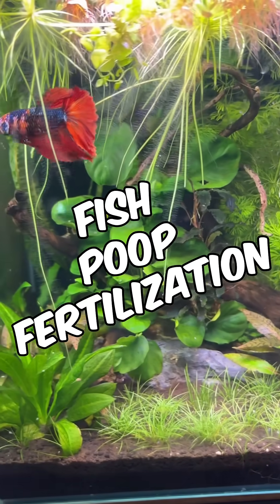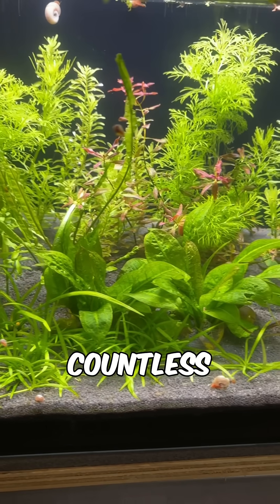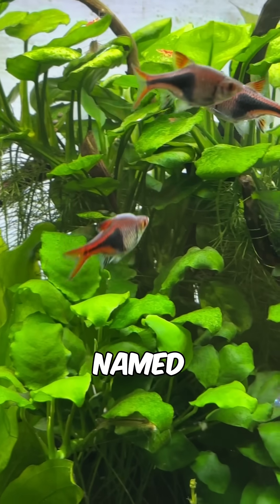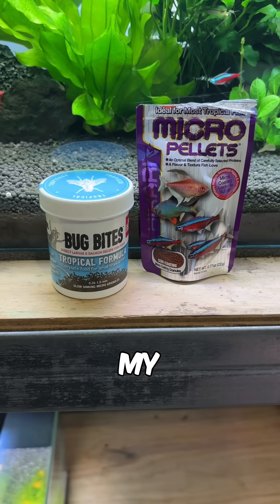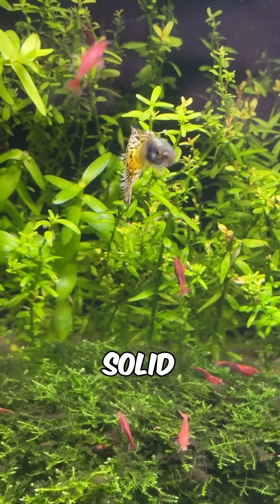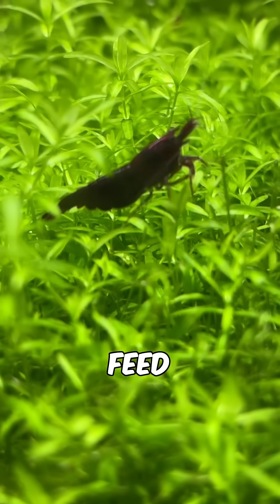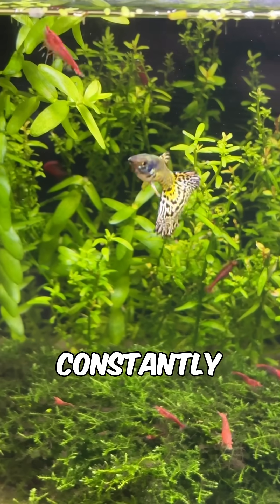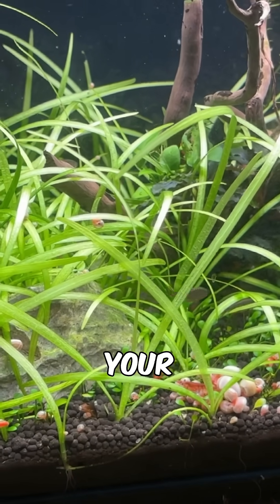Fish Poop Fertilizer - Natural Fertilization For Low-Tech Planted Aquariums!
💩 Did you know fish poop fertilization can completely replace the need for expensive liquid fertilizers in your planted aquarium? Here’s how it works in low-tech setups! 🌿🐠

When your fish eat a healthy, nutrient-rich diet, their waste becomes packed with nitrogen, phosphorus, potassium, and trace minerals — all essential for growing healthy aquatic plants. Most of the ammonia is actually excreted through their gills, so even liquid waste contributes to your plant growth in a planted tank.

But not all fish foods are equal when it comes to producing quality waste. I always look for foods with whole, named ingredients instead of chemical codes or cheap fillers. My go-to choices? Fluval Bug Bites and Hikari micro pellets — perfect for maximizing the nutrients available for aquarium plants.

Digestibility matters too. If your fish absorbs every single nutrient, there won’t be much left in the waste for your plants. But in reality, excess nutrients always make it into the water, where your plants can soak them up through their leaves and roots. 🌱

You can even boost potassium in your fish tank by feeding shrimp and snails leafy greens like spinach, dandelion leaves, or mulberry leaves. These natural options help balance commonly deficient nutrients in many aquarium plants setups.

And let’s not forget the role of microorganisms — they’re the invisible workers breaking down waste and turning it into plant-available nutrients. Some of these nutrients stay in the water column, while others settle as mulm and slowly feed rooted plants over time.

So if you’re constantly vacuuming your gravel clean… stop! You’re literally throwing away free fertilizer that your planted aquarium depends on. 🤯

This is a simple, natural cycle that keeps your planted tank thriving without the need for bottles of chemicals. Let nature do the work! 💚🌿🐟